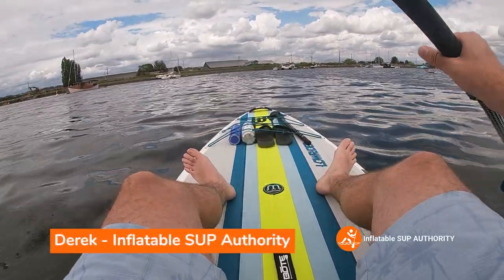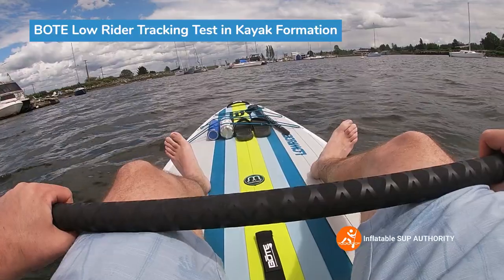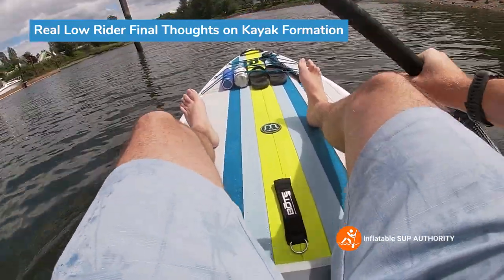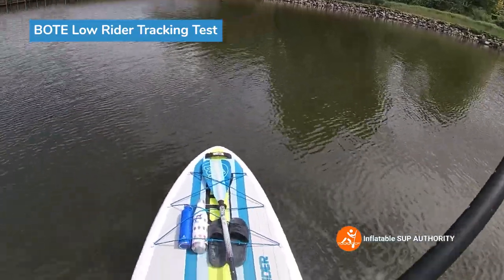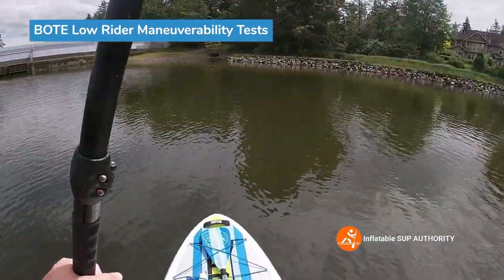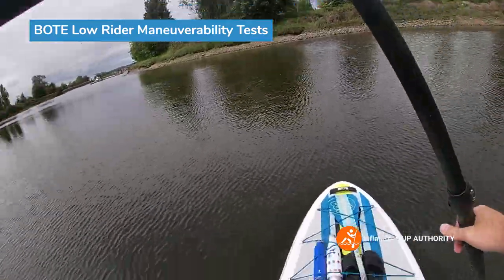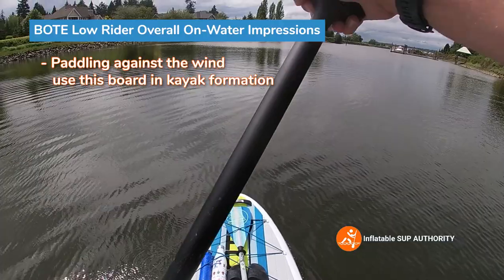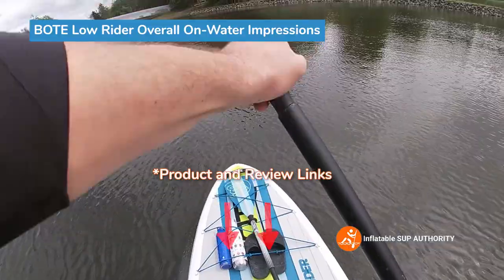BOTE Low Rider On Water Performance Review | First Impressions Riding on the Low Rider 10'6" SUP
In this BOTE Low Rider On-Water Performance Review I go through my initial first impressions paddling this SUP with a friend. I try it out in paddle board and kayak formation to measure a variety of different On-Water Performance metrics.

Time Stamps:
0:00 - Introduction
0:22 - Tracking in Kayak Mode
1:24 - Manueverability Test in Kayak Mode
2:06 - Thoughts on Kayak Mode
2:59 - Tracking in SUP Mode
3:56 - Manueverability in SUP Mode
6:10 - Overall Impressions on Package